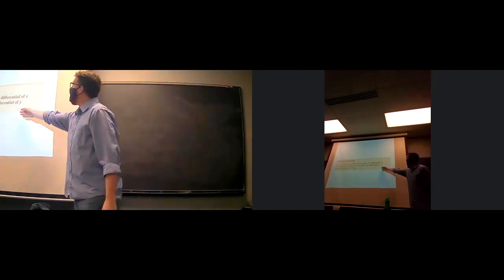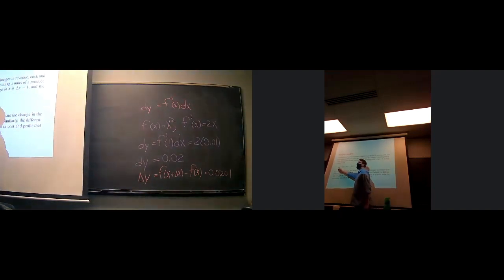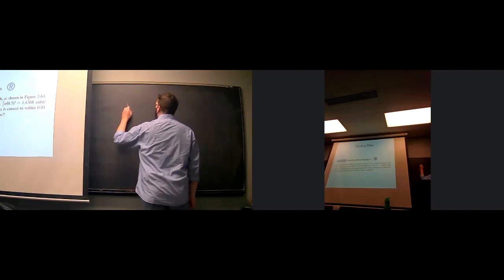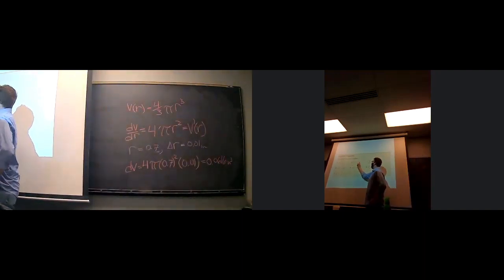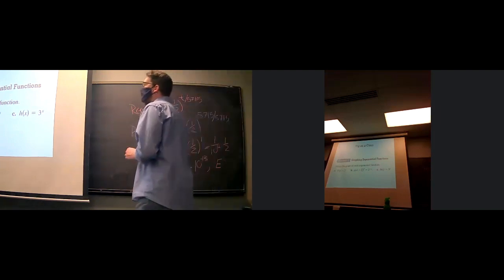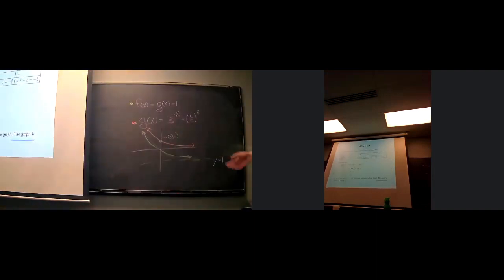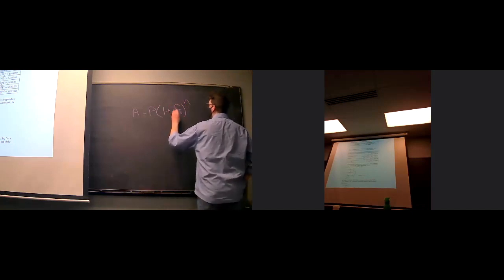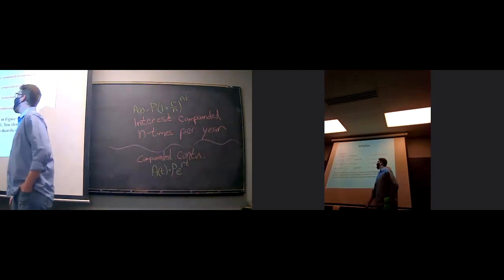Mar 23 - TTh - Lecture 14